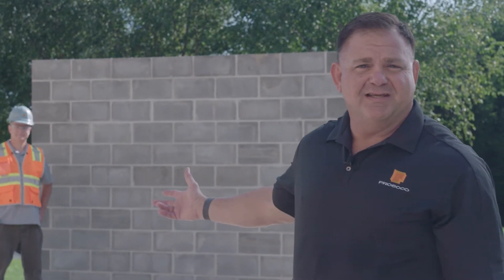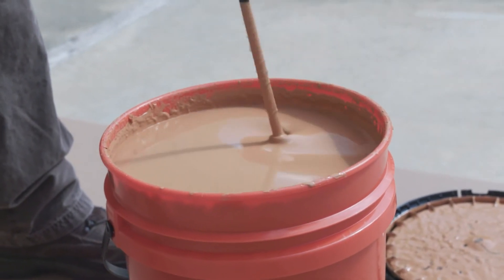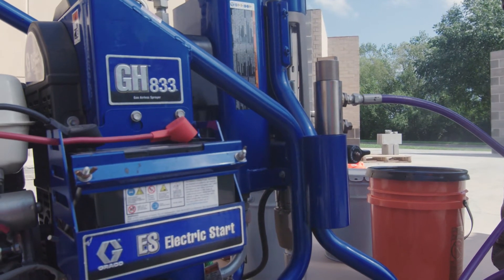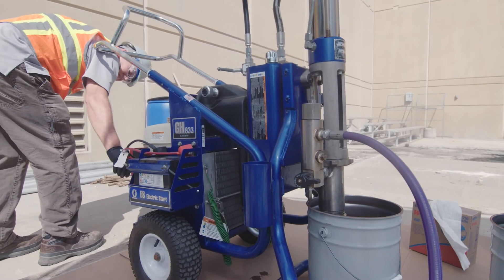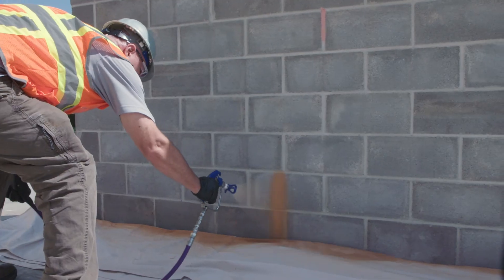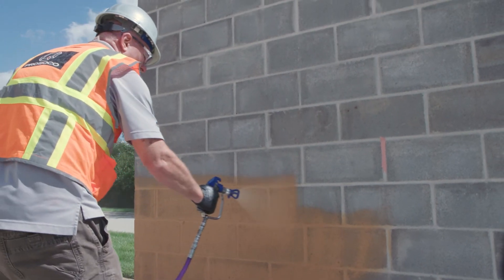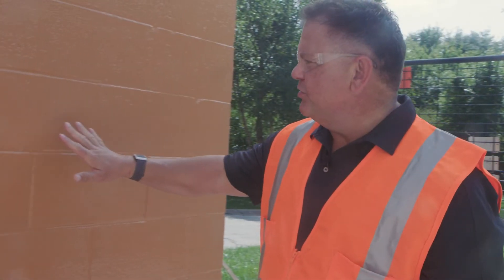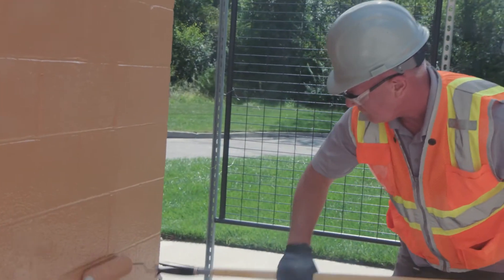How to Spray Cat 5 on CMU back-up wall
The video shows how to spray PROSOCO's Cat 5 air barrier on CMU backup walls.

Pump recommendations:
GRACO
833 Direct Immersion, 933 Direct Immersion, 675 Direct Immersion, ​or equivalent
Hose: up to 200 ft ½” ID, ≥4000 psi
Whip: 6 to 10 ft, 3/8” whip and gun swivel
Gun: HD Blue 241706
Tip: 523 reversible tip

TITAN
12000di Direct Immersion or equivalent
Gun: RX-Apex
Tip: HD 523 reversible tip